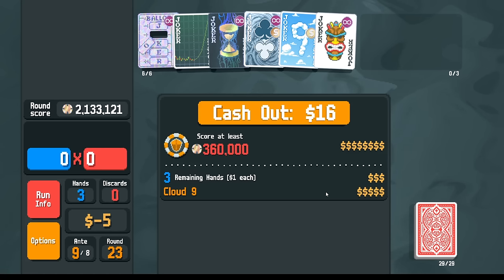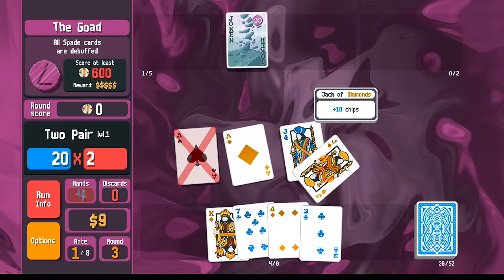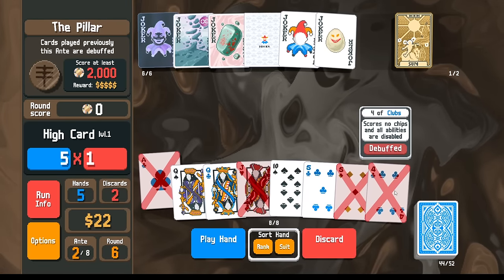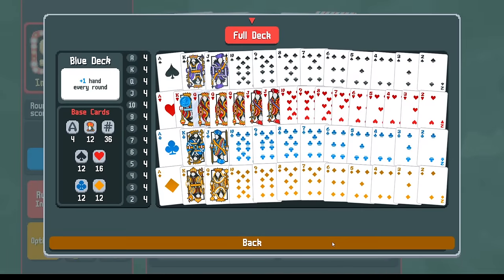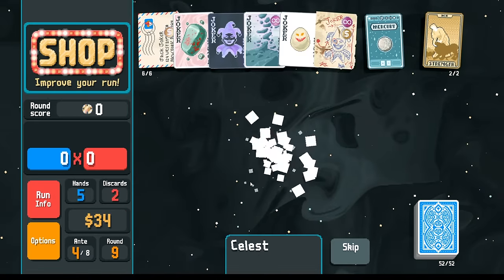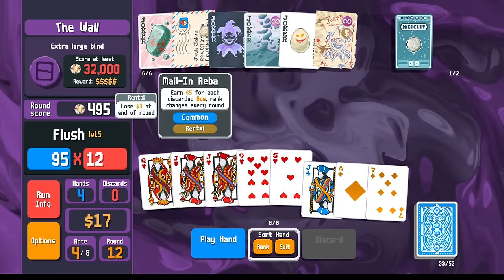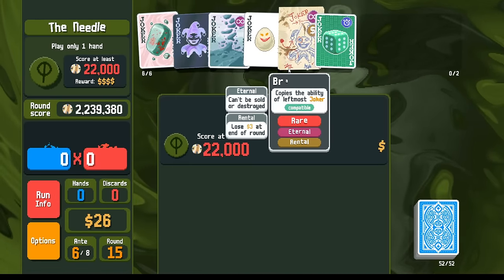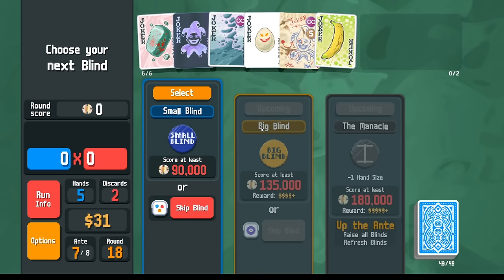Balatro Daily ep59: 101 Gold on Blue Deck with Flushes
Seed: GAW8ATJZ

Gold Sticker hunting on the new patch. The new Bloodstone is definitely over-tuned. Where Flushes might normally have fallen off in the end-game, the new Bloodstone once again allows us to win with essentially just the one scoring Joker.

(Version 1.0.1c)